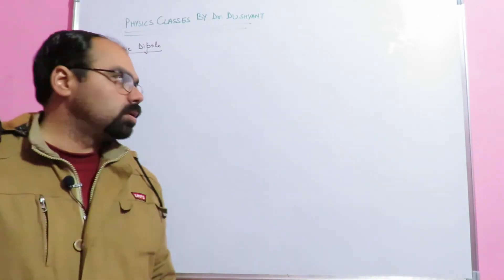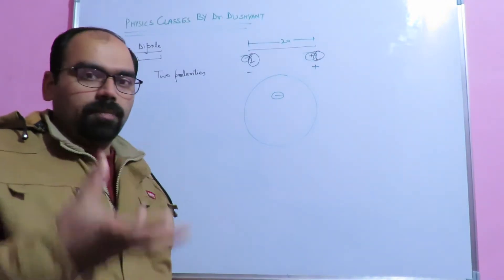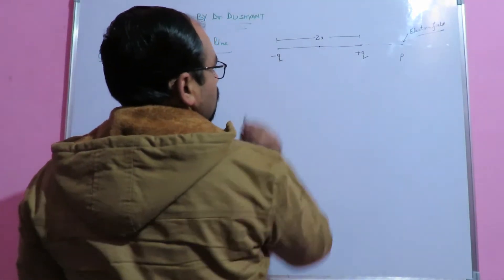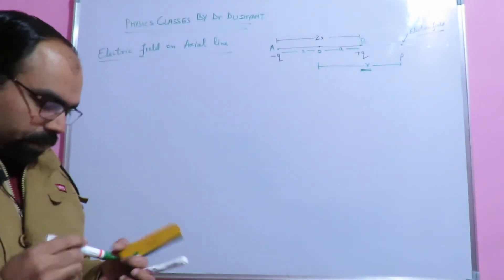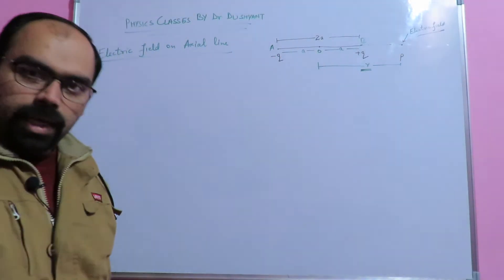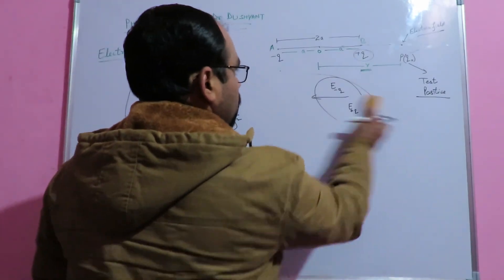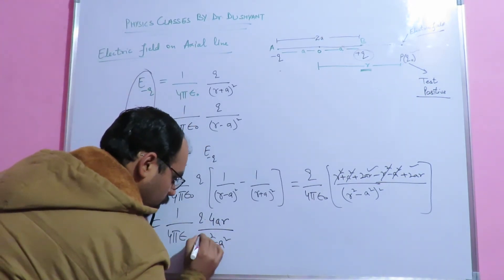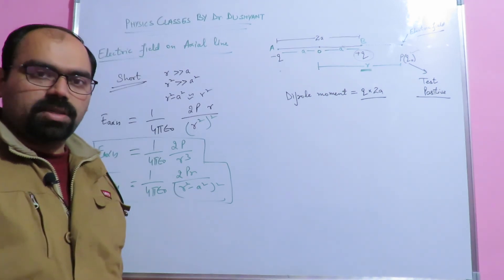Lecture 04: Dipole and electric field on axis--lecture series for 12thPhysics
Electric field intensity at the axial line